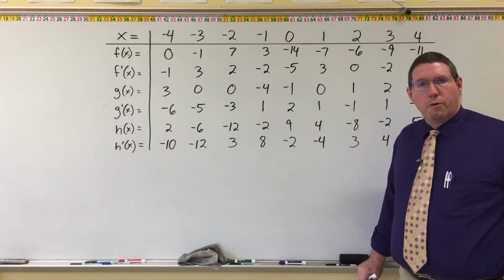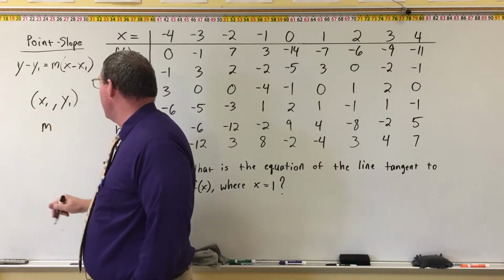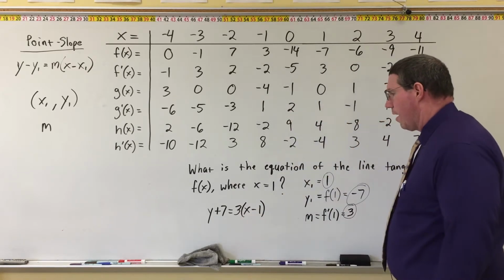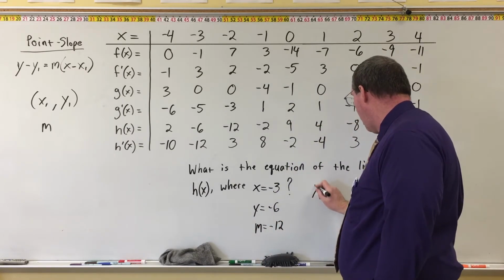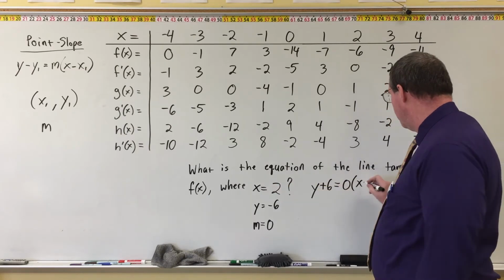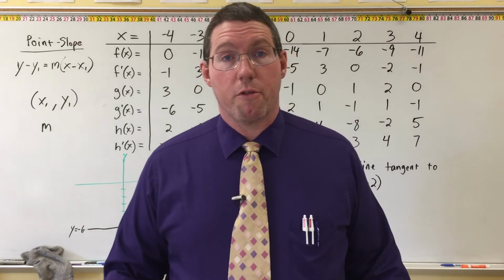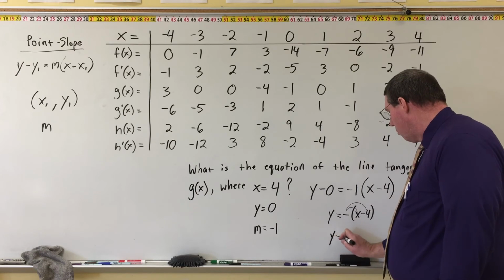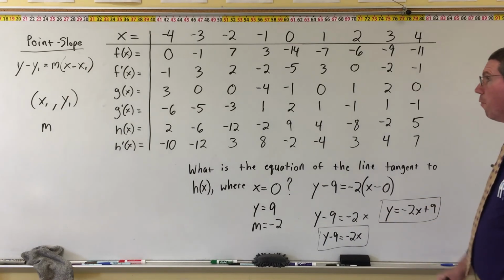Equation of Tangent Line with Numerical Information - Mr. Ryan